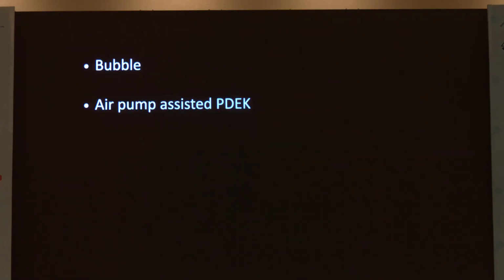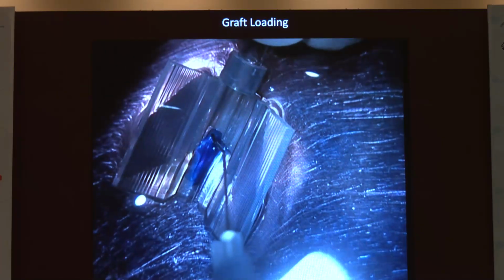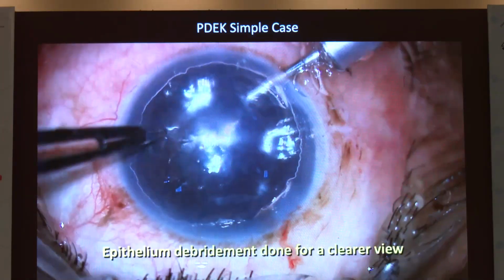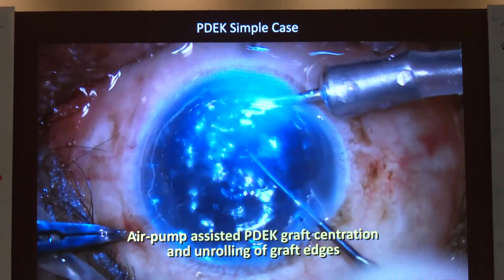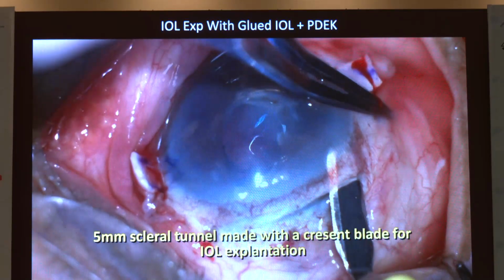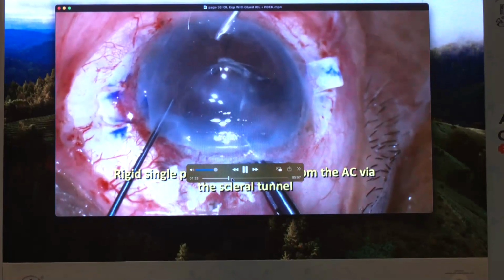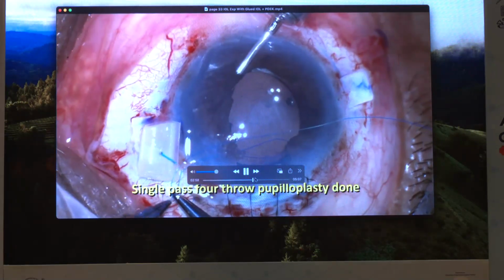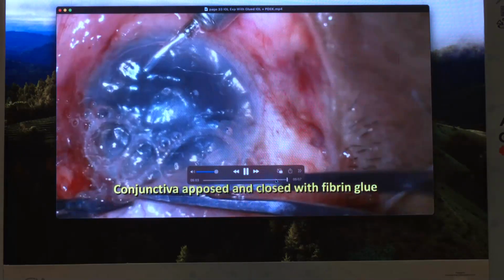AIOCMT3 2024 GP27 topic Dr Preethi S Mastering PDEK or PDEK for beginners